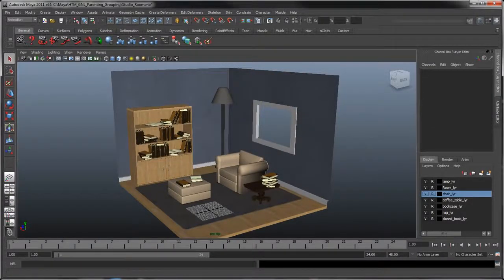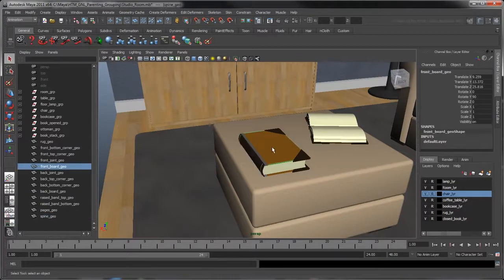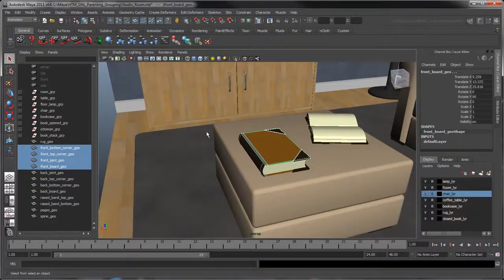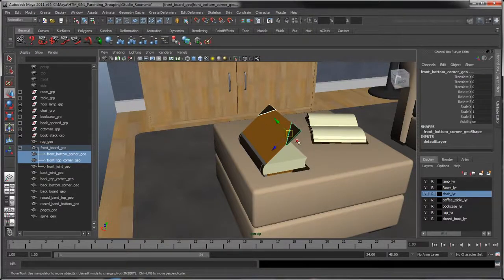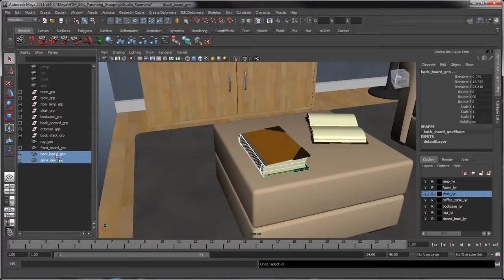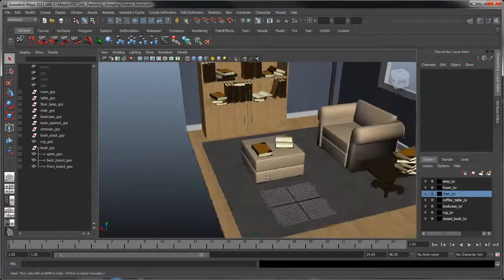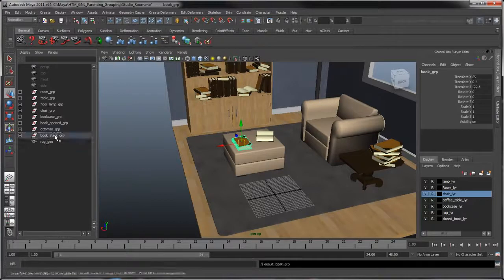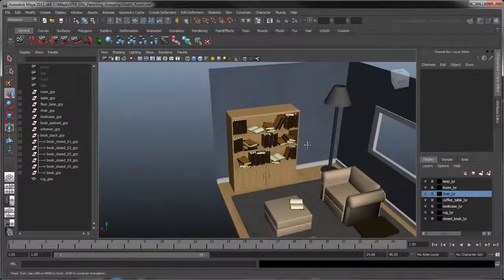Parenting and Grouping Objects